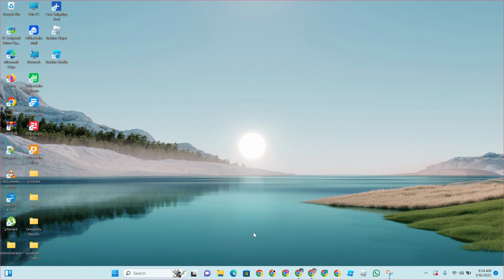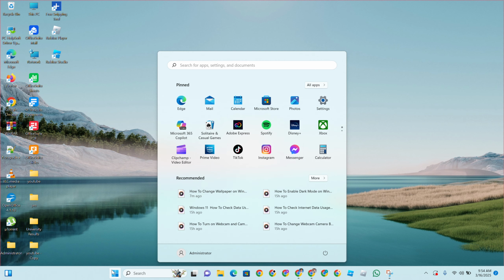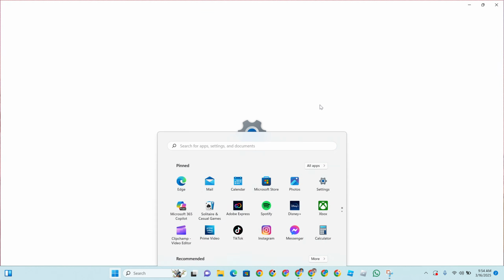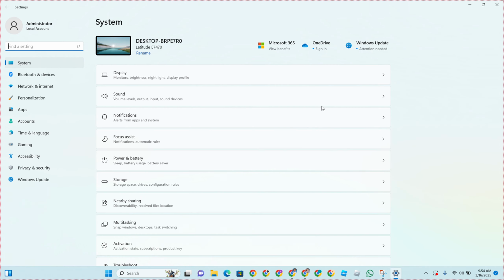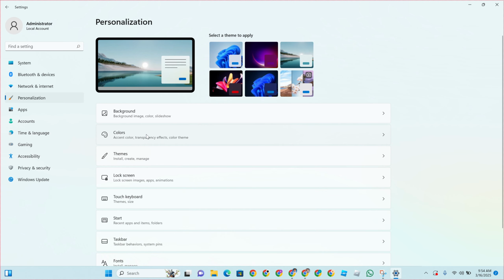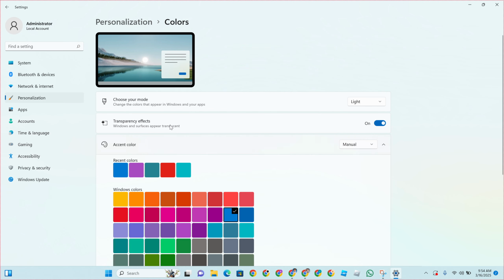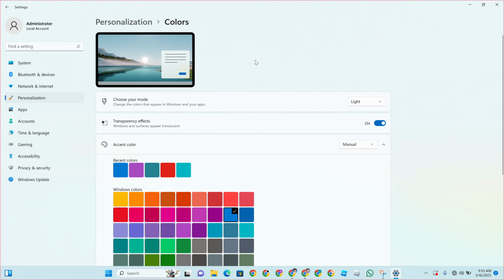How To Reset Color Settings in Windows 11 PC or Laptop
In this video I'd show you How To Reset Color Settings in Windows 11 PC or Laptop, Ensure you subscribe & turn on the bell notifications to this channel for lots of more educational guides and contents like this.

⛓️ HELPFUL LINKS  :

1. Sign up For a Chance to Win $100 on your first Deposit

2. Earn Your first $5 Now

3. Deposit + Sign up to get Amazing Job Gig Offers

4. Best Virtual Dollar Card for Online Payments & Subscriptions

5. Click & Sign up to this if you have $3

6. I use this S£cret Tool to grow my other Faceless Channels

7. Learn Forex Trading From the Scratch

8. The Complete Amazon KDP Beginners Program

9. Google Ads Mastery Program

10. The Ultimate WhatsApp Sales Blueprint

11. Earn up to 55% on Each Trade

12. Earn up to $500 I'm Credits

13. Invest in Stocks & Shares